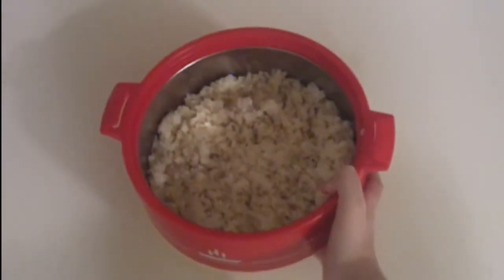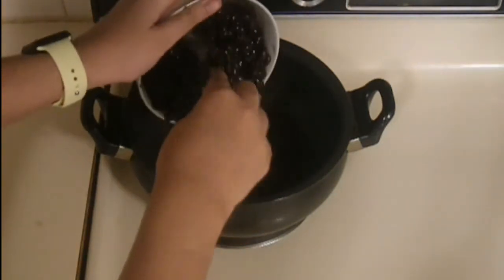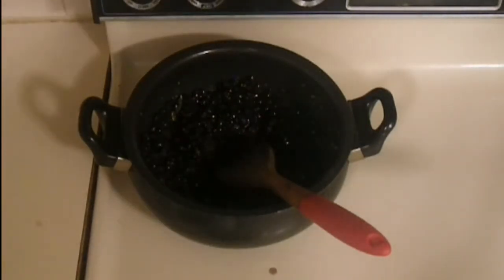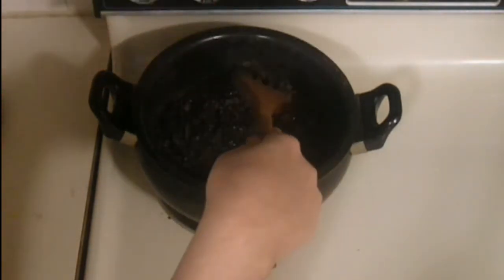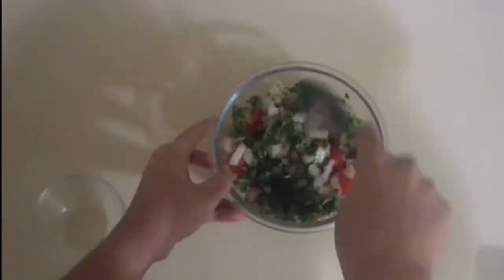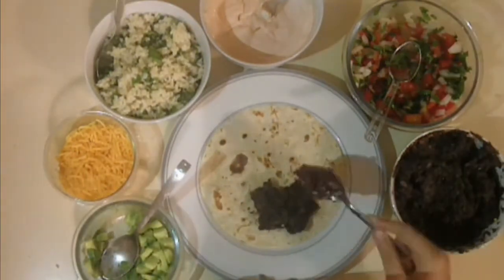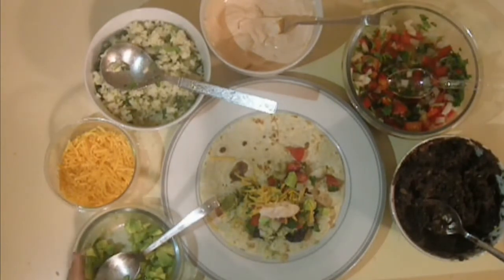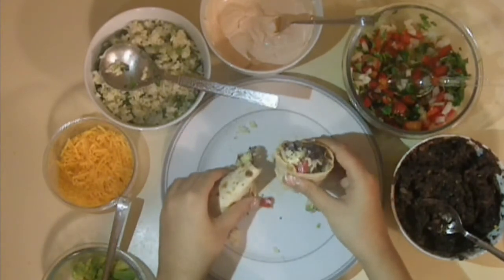Chipotle Style Veg Rice & Bean Burrito | Takshi The Foodie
Hello all, today I made some Chipotle Style Rice & Bean Burritos! They are extremely delicious and taste exactly like Chipotle's! They are super fun to make and are easy too! This recipe can be made in a very short amount of time too! You can make this in under 5 minutes making this great of a quick meal! Go ahead and make this when you want to enjoy a treat!